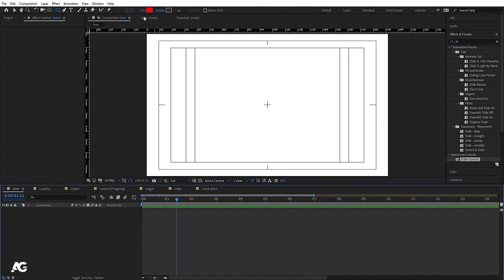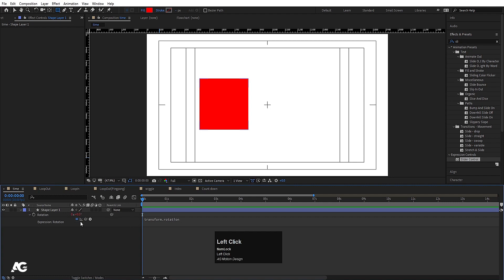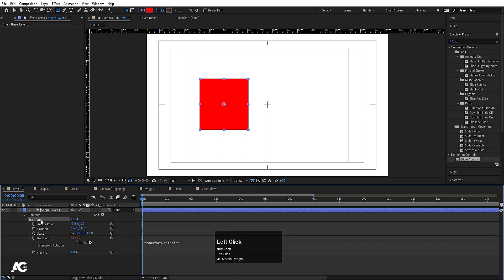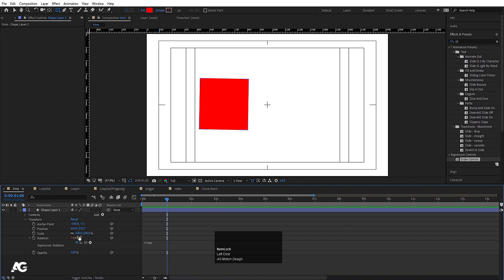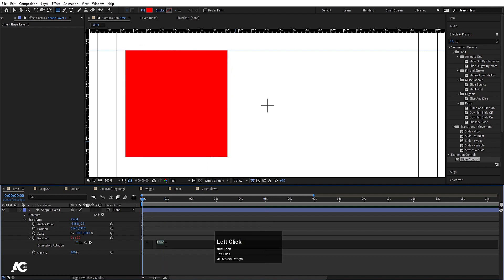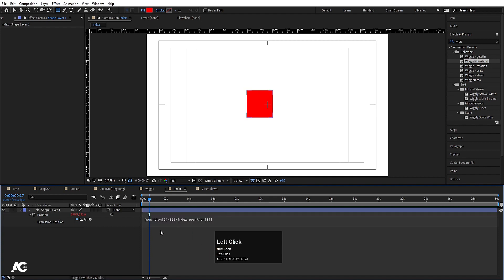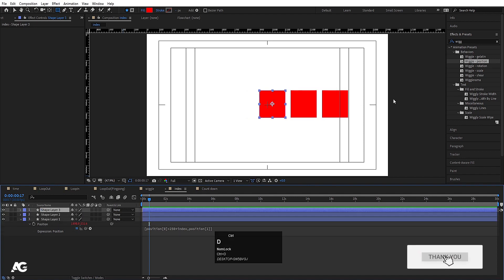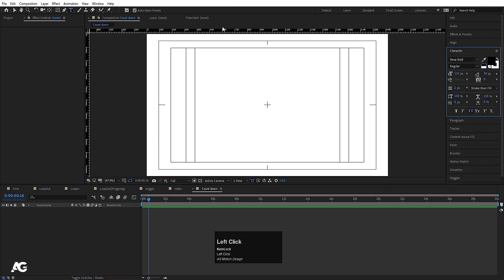After Effects Course For Beginners - Logic of Expressions.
New Tutorial on Cinema 4d = After Effects Course For Beginners - Logic of Expressions.